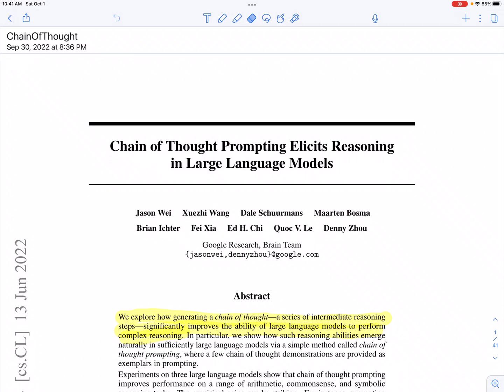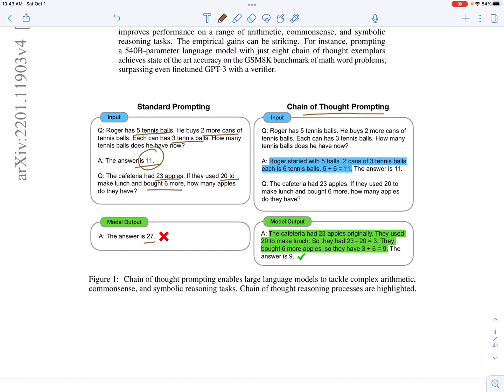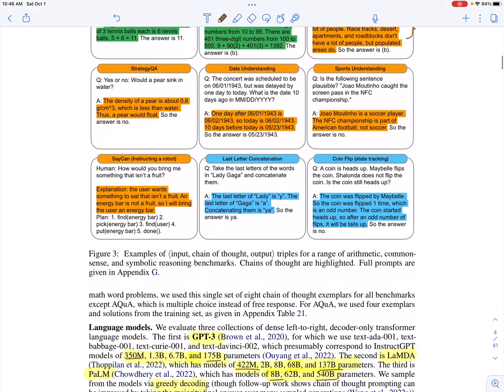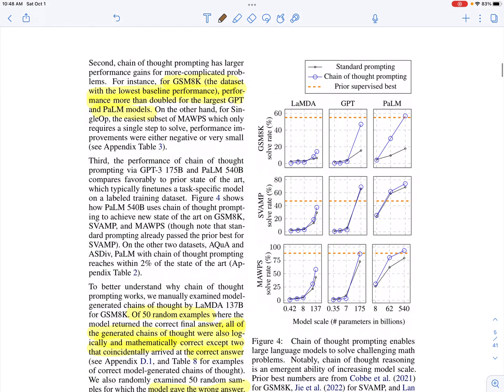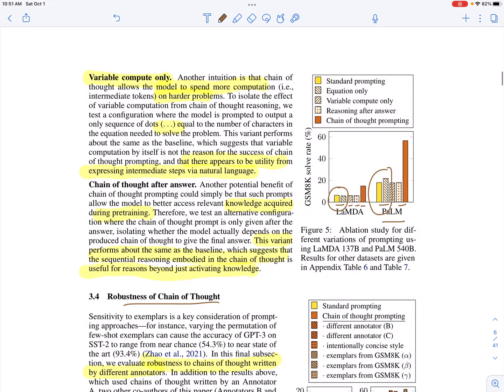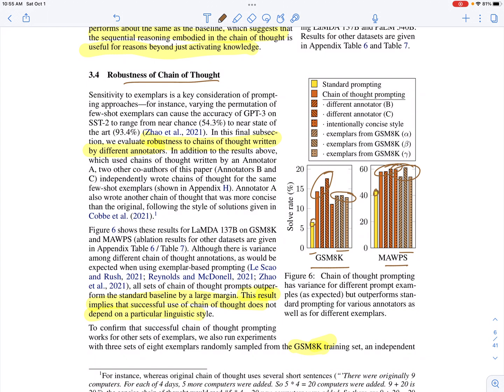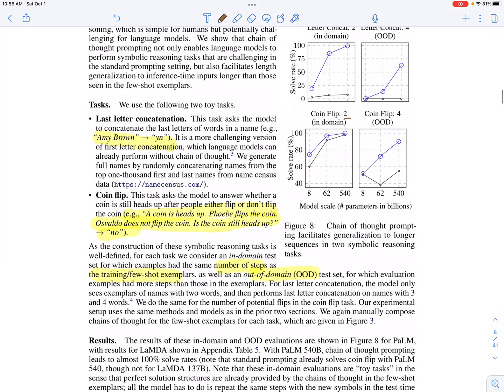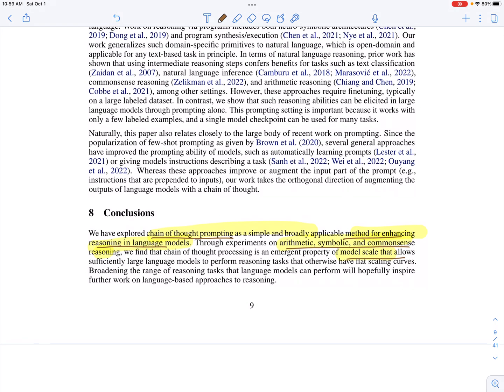Chain of Thought Prompting - Overview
Chain of Thought Prompting Elicits Reasoning in Large Language Models